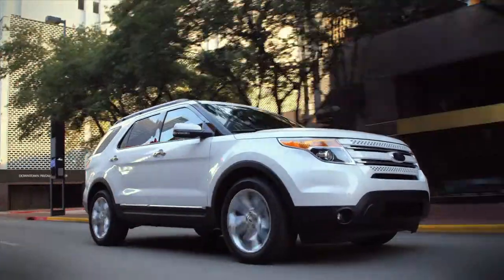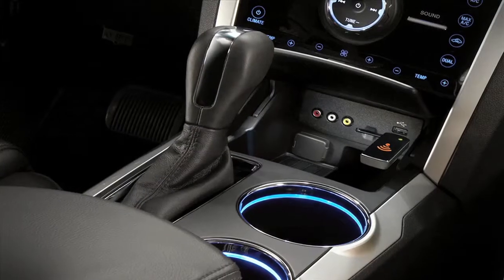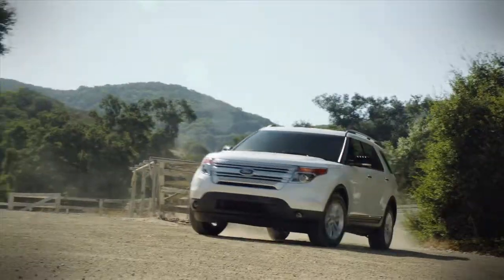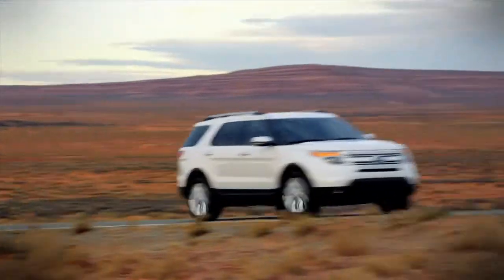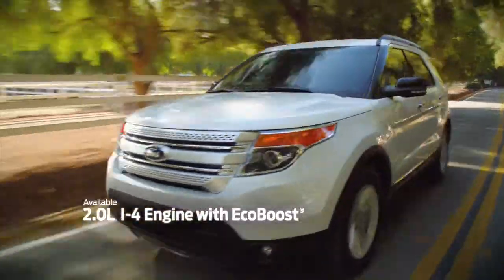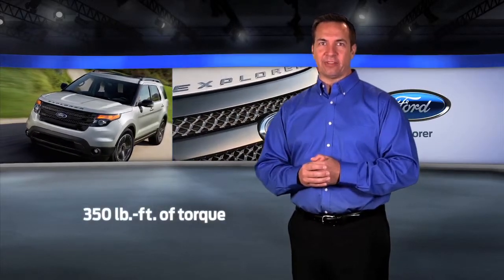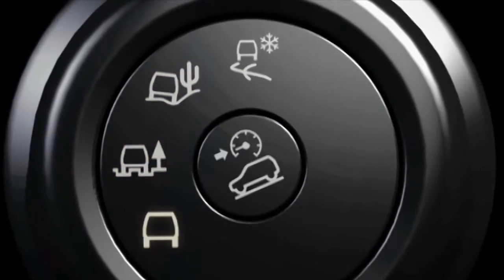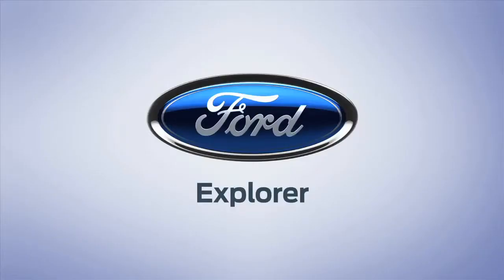The Ford Explorer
The Ford Explorer continues to build on its heritage as a full-sized SUV with capability, convenience, and comfort, along with many available key features.